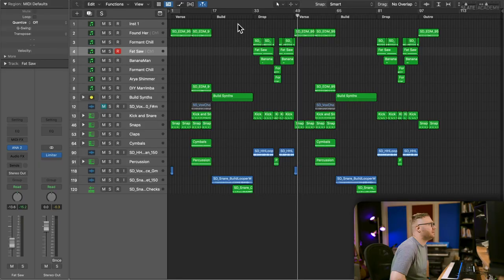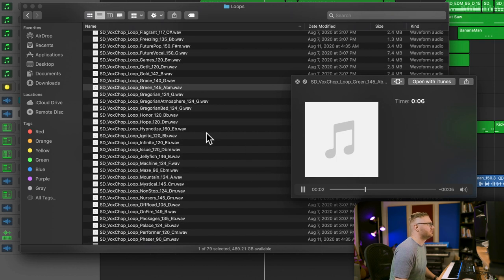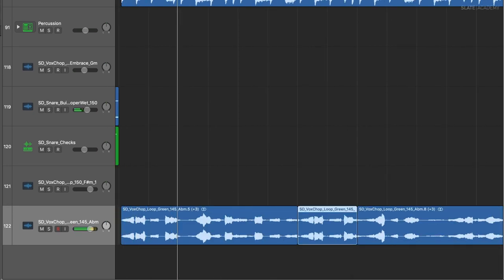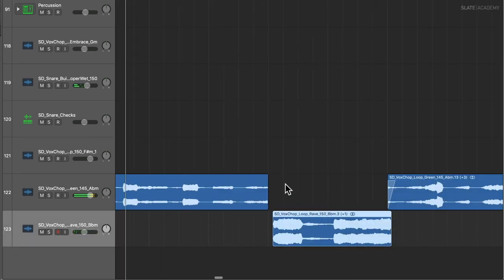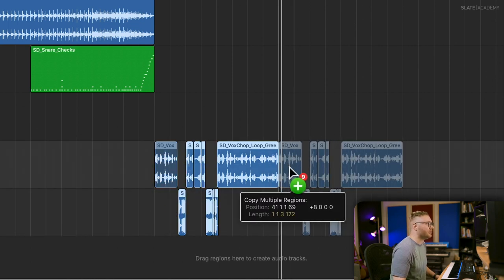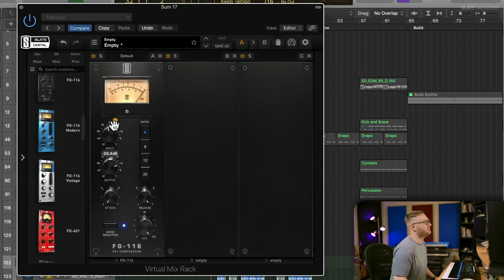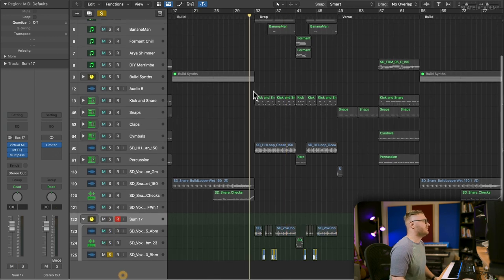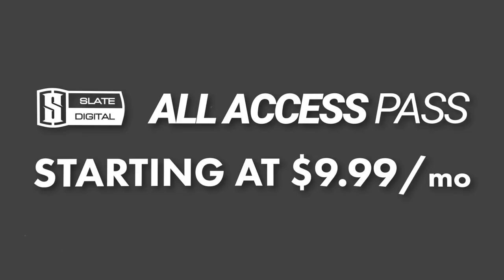Creating a Unique Vocal Chop Melody | EDM Track From Scratch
Learn to create unique vocal chops by splicing and pitching different samples and regions with Slate Academy 🗣 Click the link to check out the full course and learn how to build an entire EDM track from scratch!

➡️  Build an entire Future Bass track from scratch using only the Slate Digital EDM Sample Pack and All Access Pass
➡️  Pick up tons of tips & tricks as we explain everything that goes into creating a production
➡️  Increase your creativity with insight into how the pro’s think when building a track
➡️  Eavesdrop on exactly how producers think when making important mix decisions
➡️  Create larger-than-life recordings with arrangement, mixing, and layering tips
➡️  Download the session right to your DAW & follow along with the class